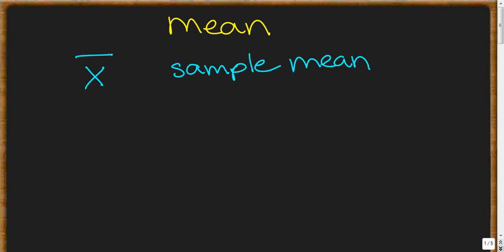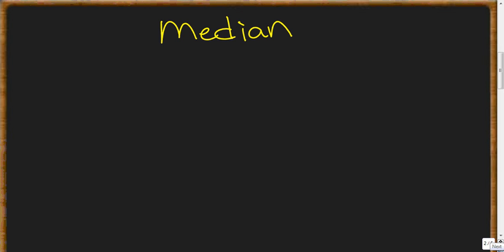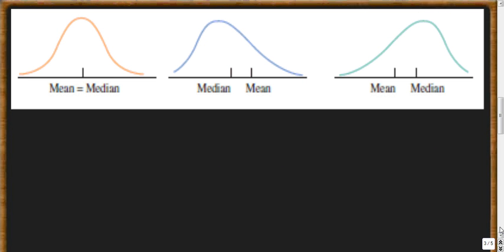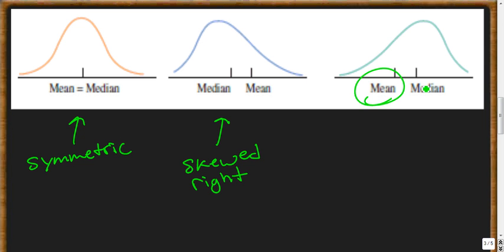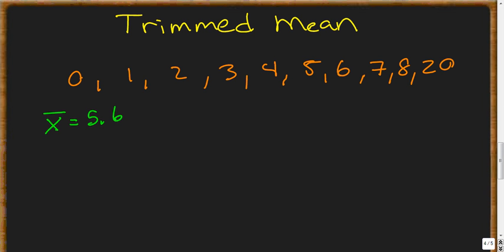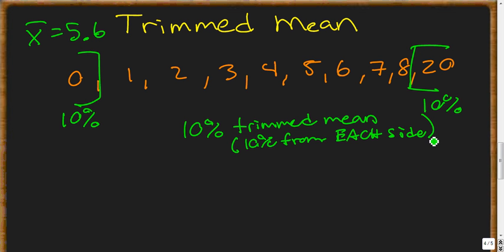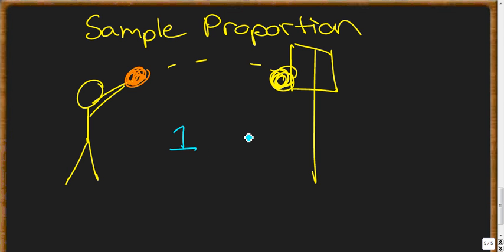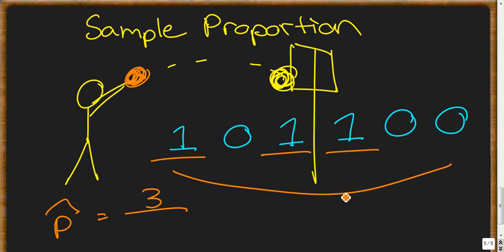Describing the Center of a Data Set Concepts